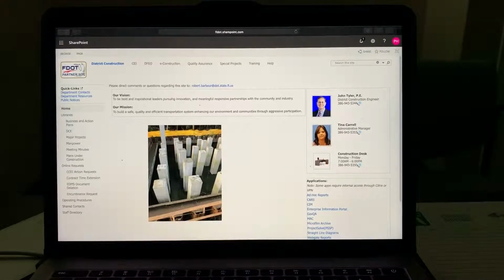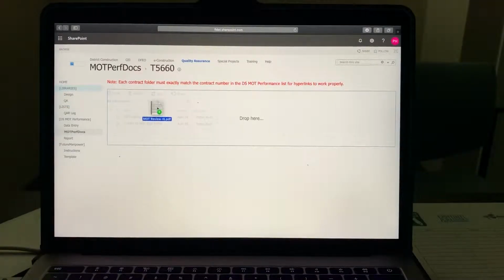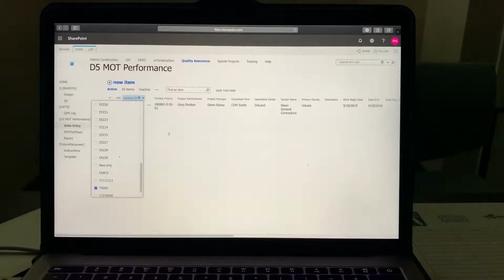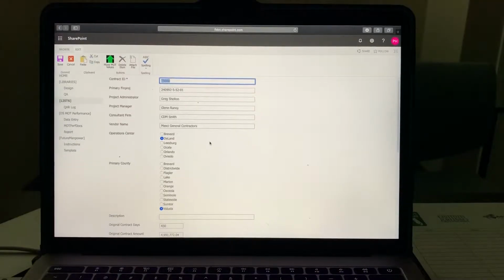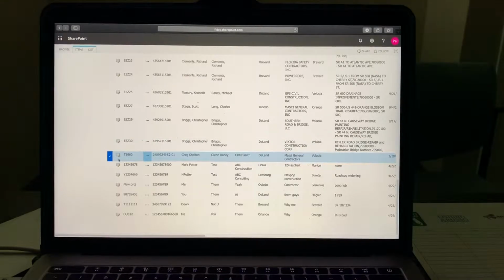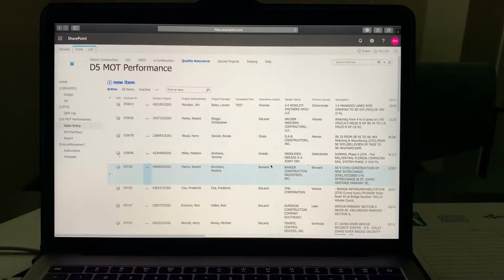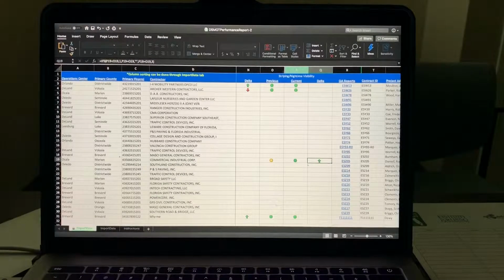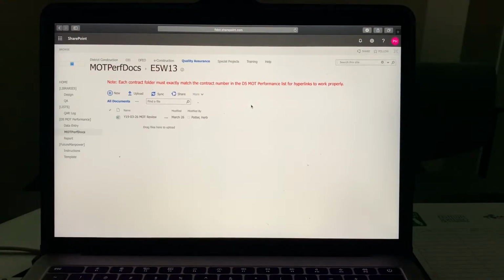FDOT D5 MOT Dashboard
This video outlines the steps to upload the MOT Common Core report to the Dashboard and enter the report details